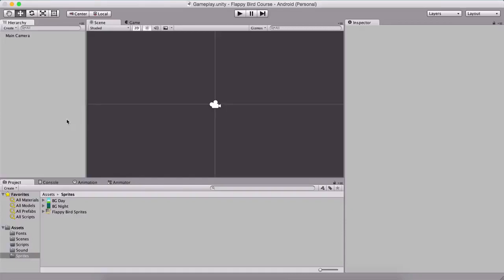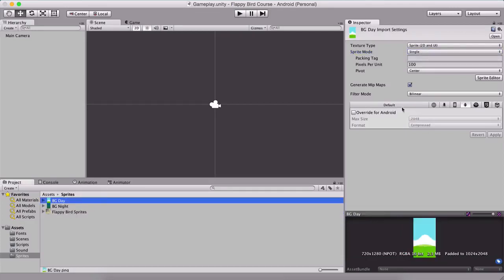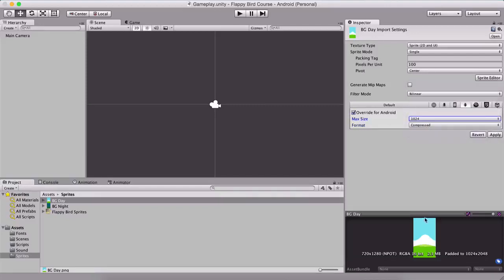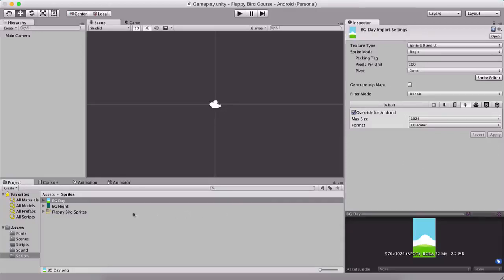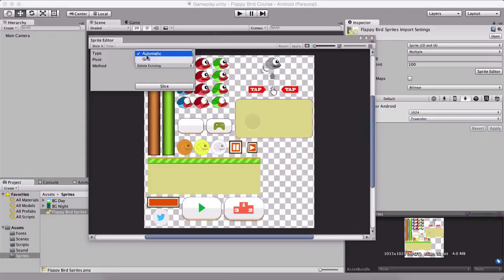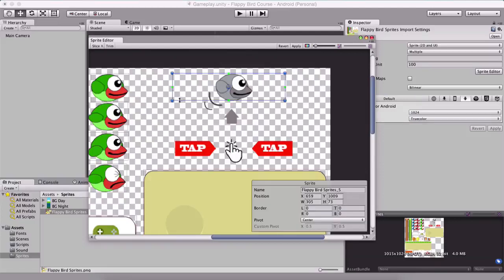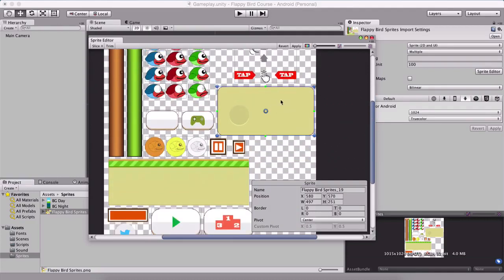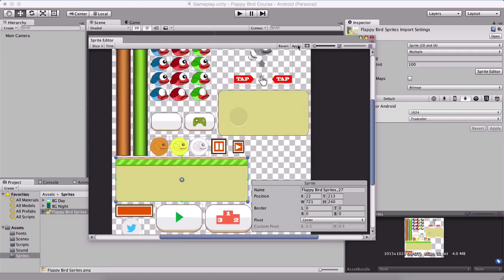Slicing Our Sprites Part 04 | Volume 1